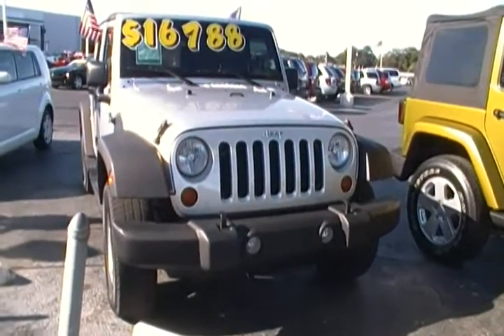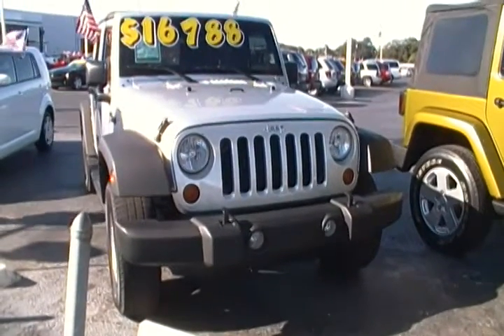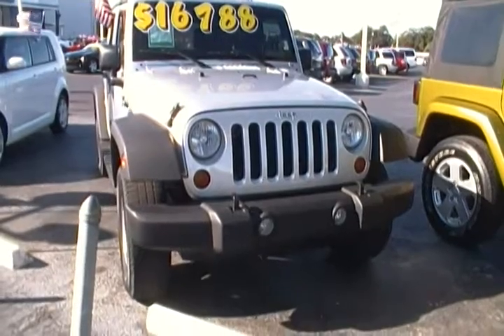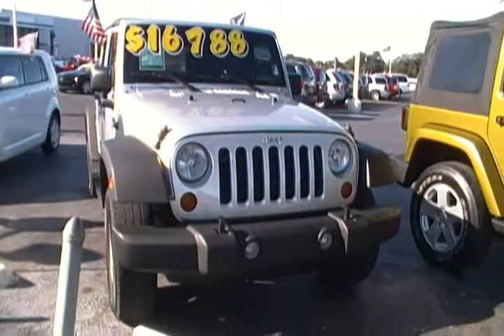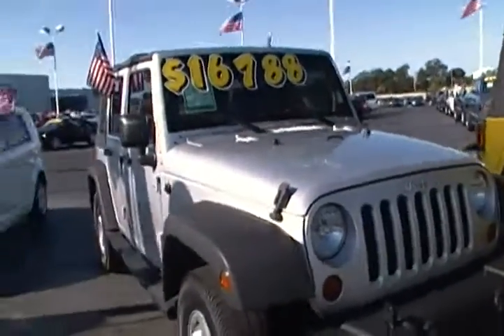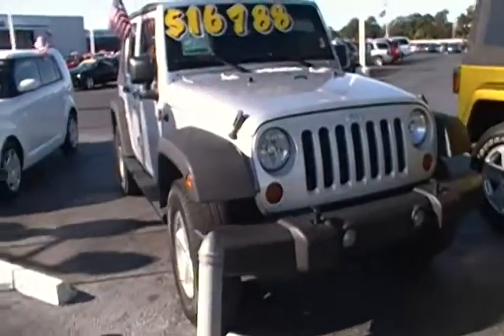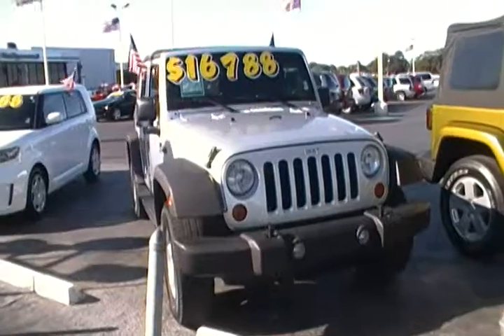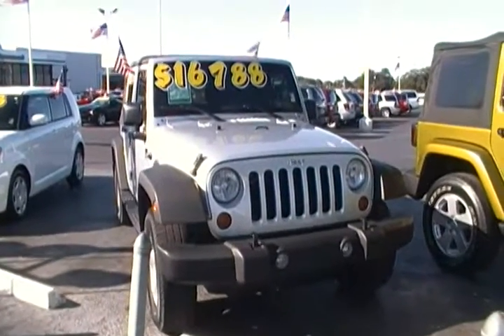2007 Jeep Wrangler in Hollywood at Hollywood Chrysler Jeep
2007 Jeep Wrangler Unlimited X for sale in Hollywood
Miles: 55,874
Price: $16,788